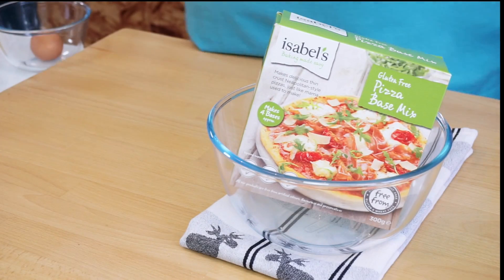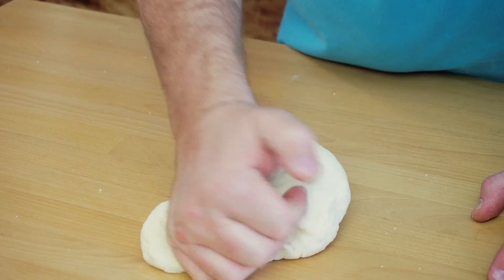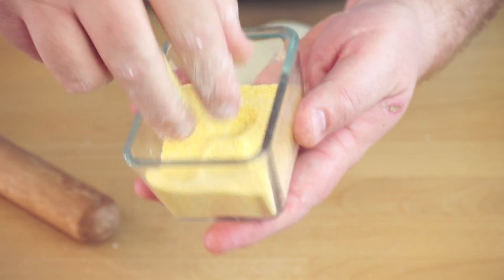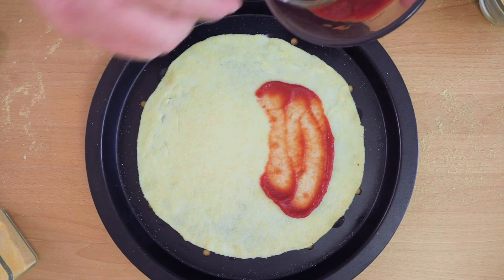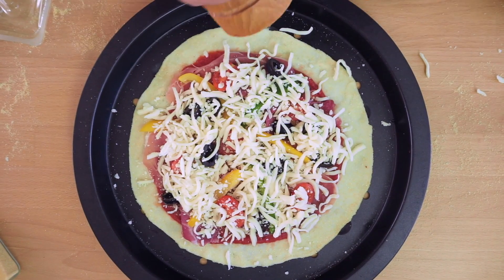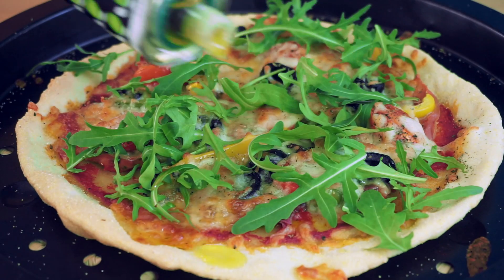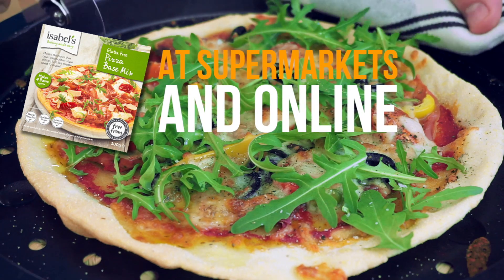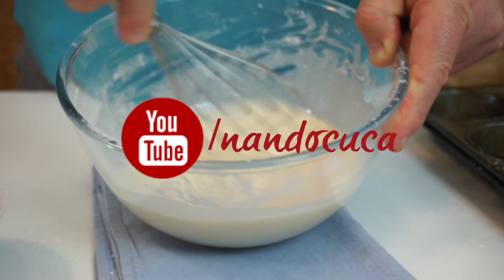How to make a simple gluten free pizza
Making a delicious pizza using a gluten-free pizza base.

This is a very versatile dough, which can produce a number of other delicious treats. There are also other different ways to prepare the pizza base depending on your preference of crispy or chewy.